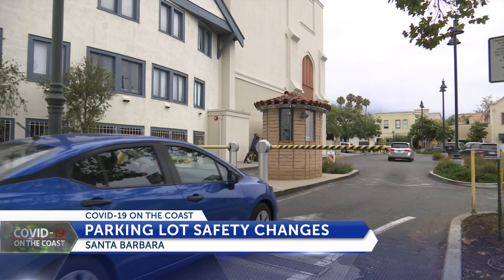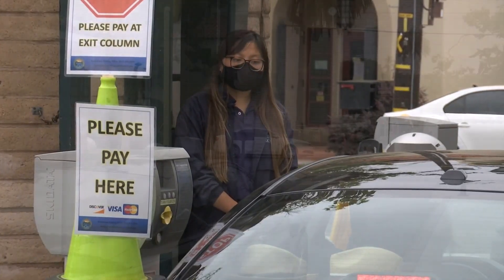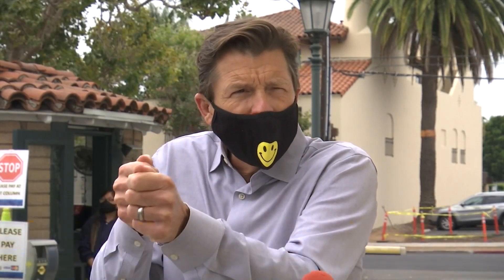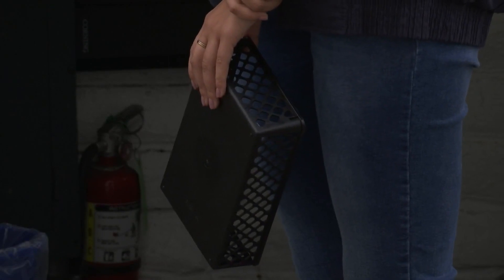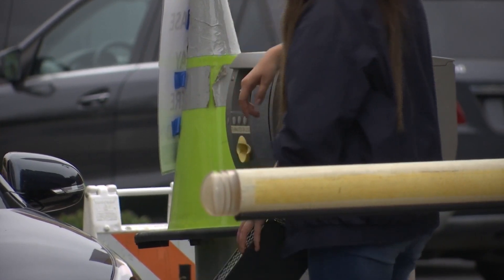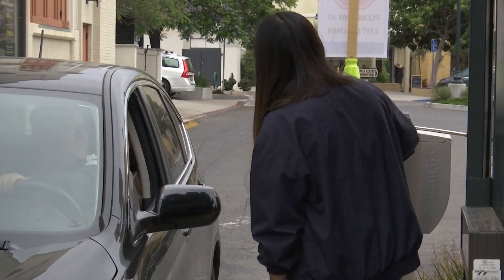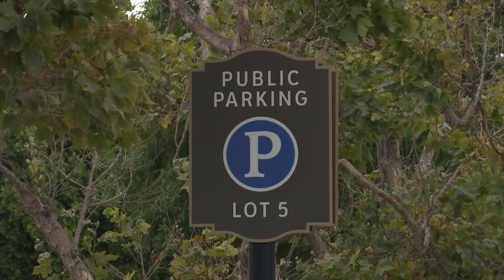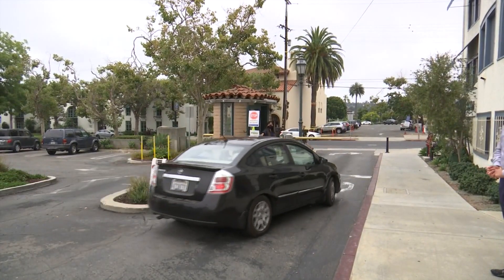New parking process is contact-less in Santa Barbara